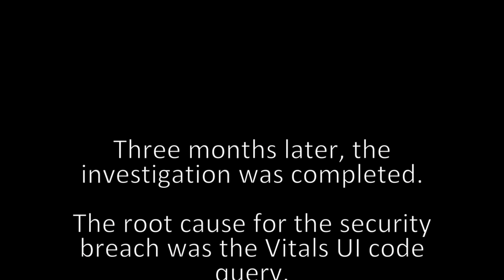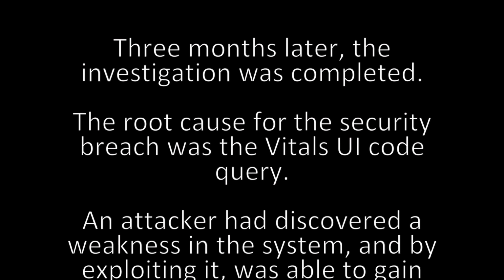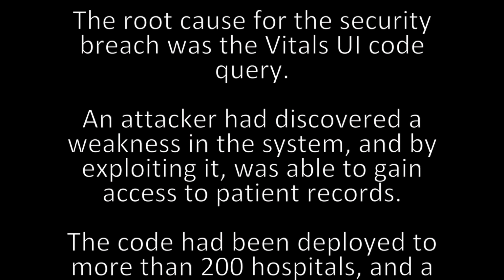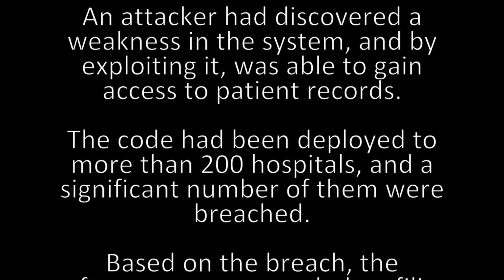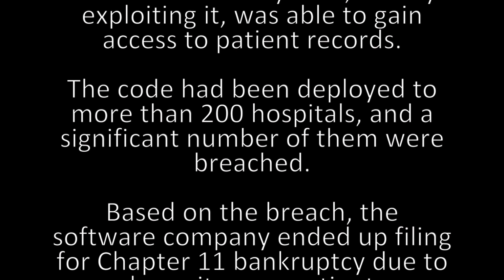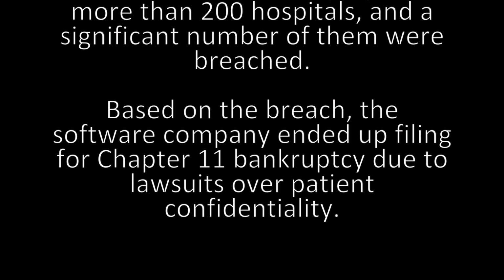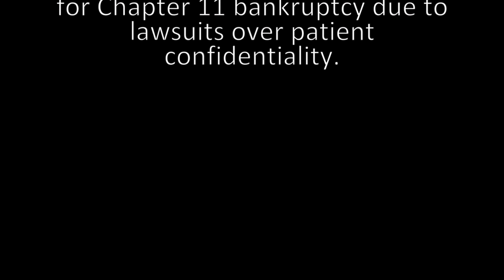Security Inspection Scenes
Scenes from Security Inspection Software Review